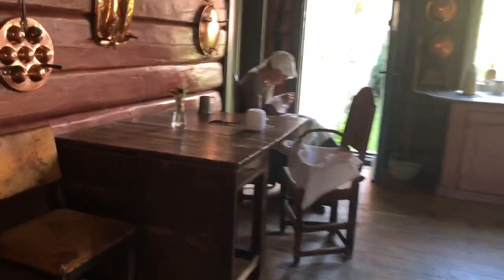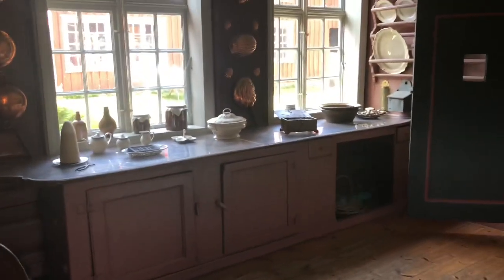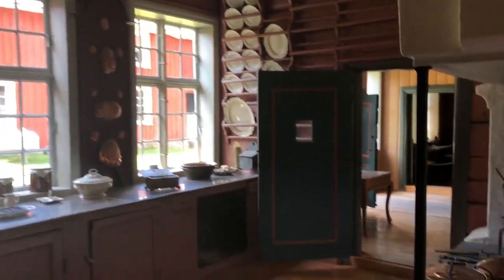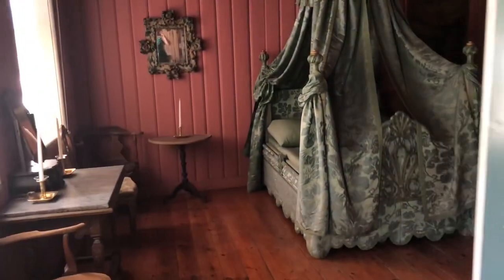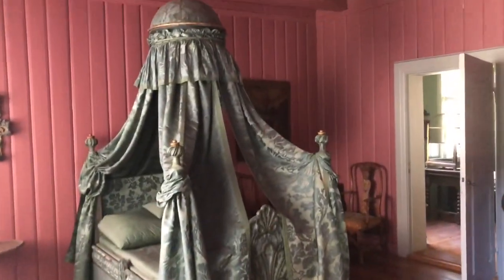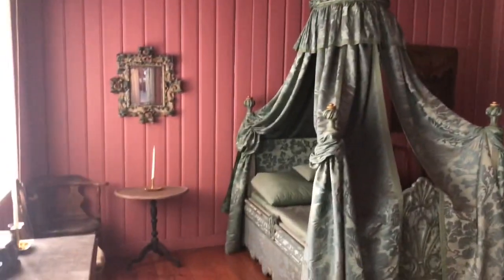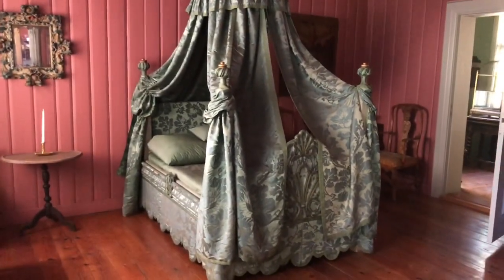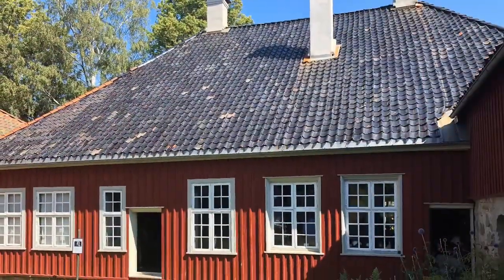Chrystie / Norsk Folkemuseum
A little look back at the beautiful summer at Norsk Folkemuseum. This is the Chrystie building, originally built in the town Brevik in 1761. It was moved to the museum in 1916.